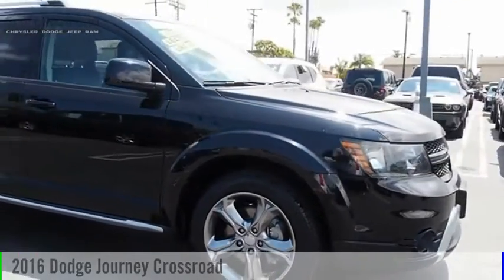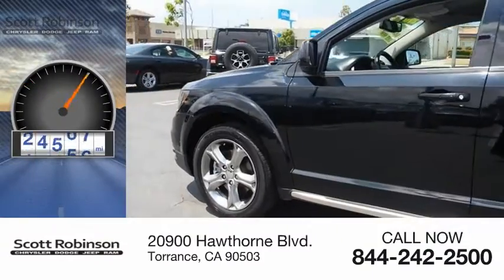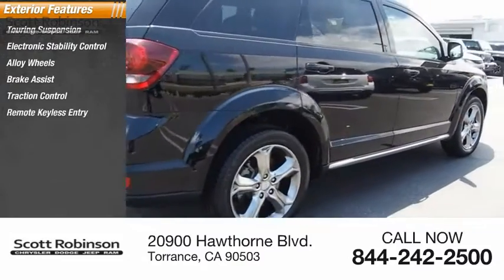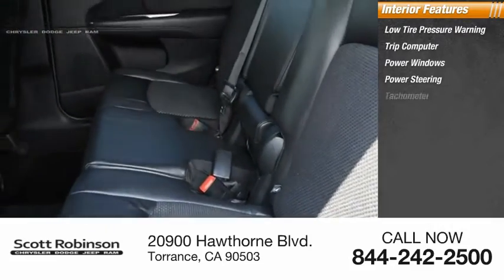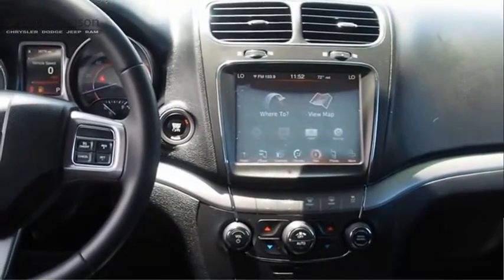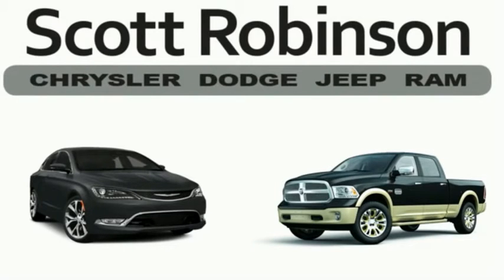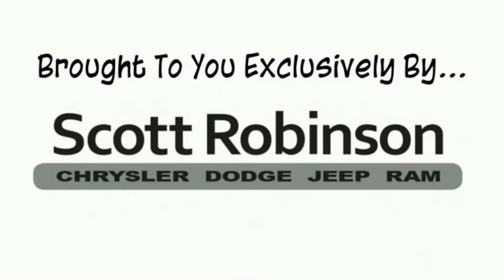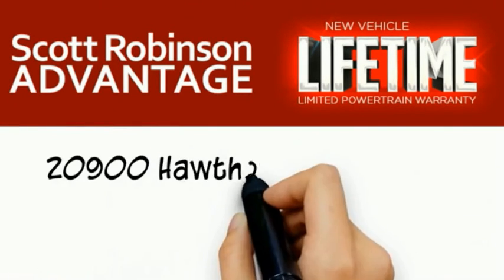2016 Dodge Journey Torrance CA 16927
2016 Dodge Journey Crossroad

20900 Hawthorne Blvd.

Recent Arrival! CARFAX One-Owner. FWD With over 4 decades of serving the South Bay automotive community; Scott Robinson Chrysler Dodge Jeep Ram is dedicated to our clients, community and honesty. This has been the formula behind our legacy of success.